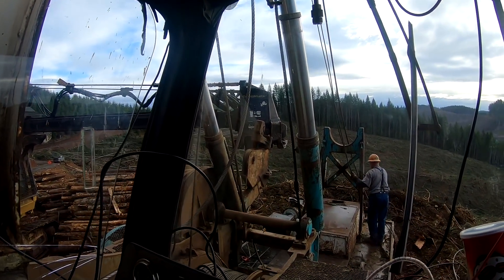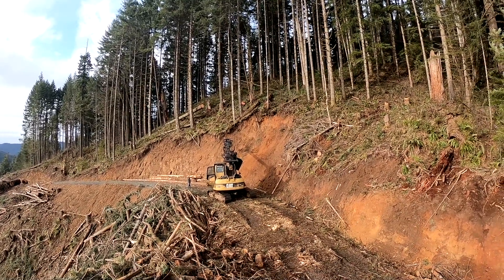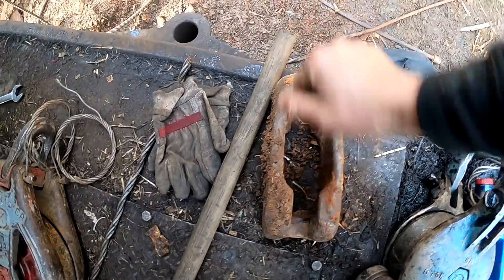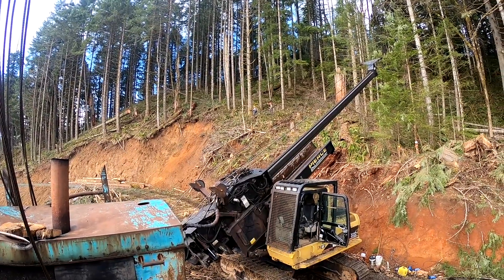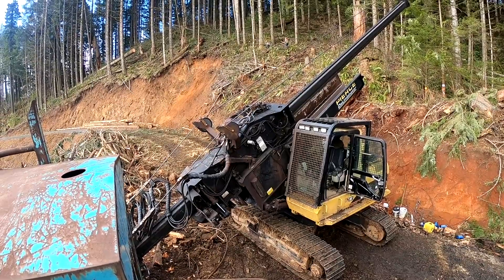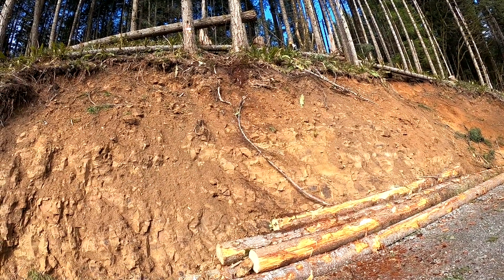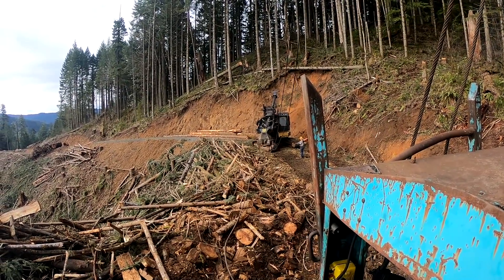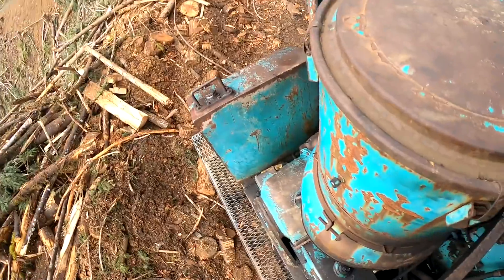moving the edco p.t 1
ya got my internet hooked up this is shot with the new gopro6 dave got us